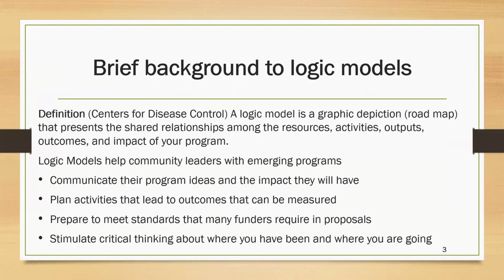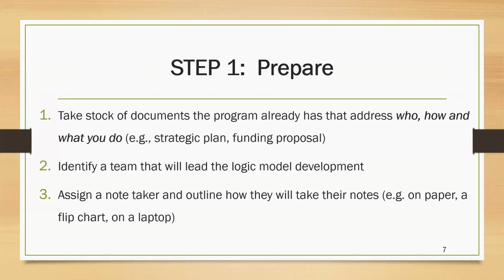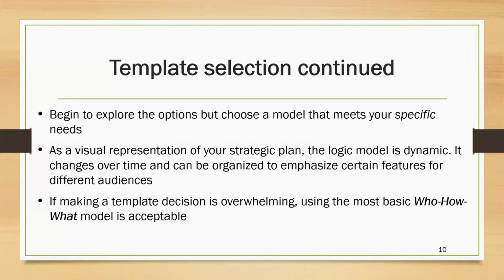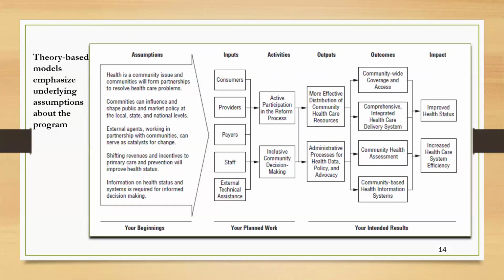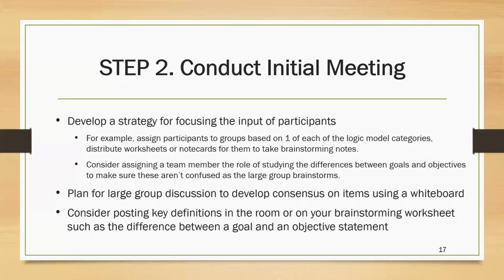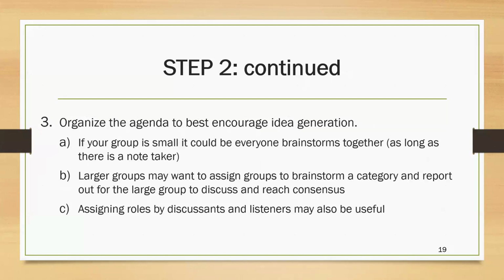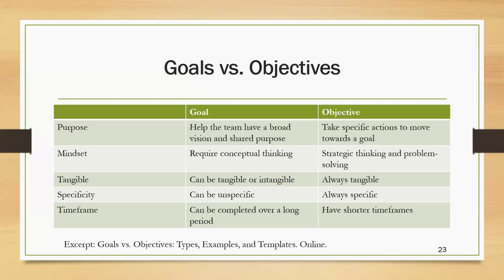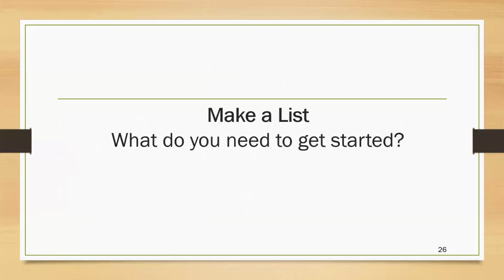Three Steps to Developing Logic Models: Quick Tutorial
This training, titled 'Three Steps to Developing Logic Models: Quick Tutorial’ was a pre-recorded training presented as part of the Nevada Center for Juvenile Justice Innovation (NCJJI) webinar series.

Presenter:
• Hunter Hurst, Director of the National Center for Juvenile Justice (NCJJ) which is the research division of the National Council of Juvenile and Family Court Judges (NCJFCJ)

Have any questions or an interest in becoming a presenter for the NCJJI webinar series on evidence-based practices and programs in juvenile justice?